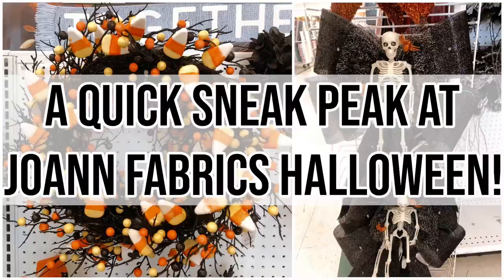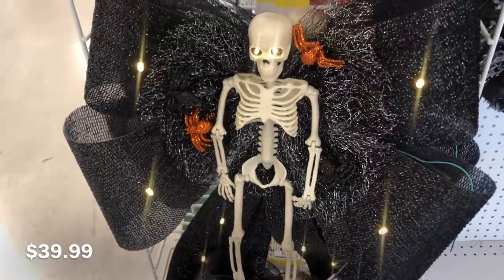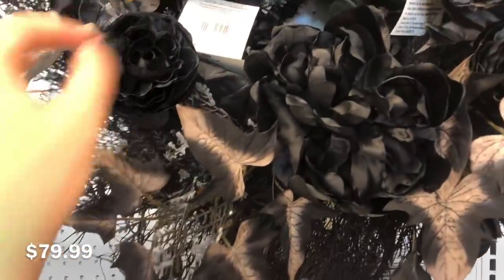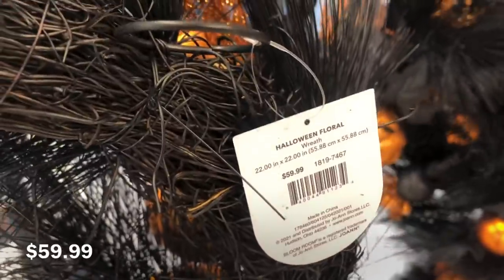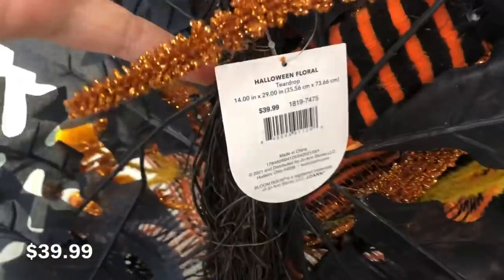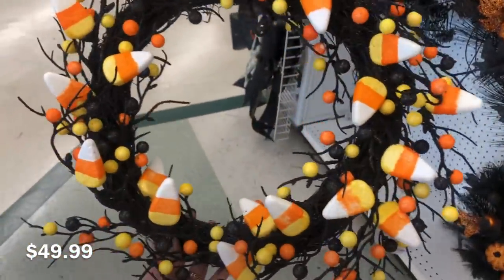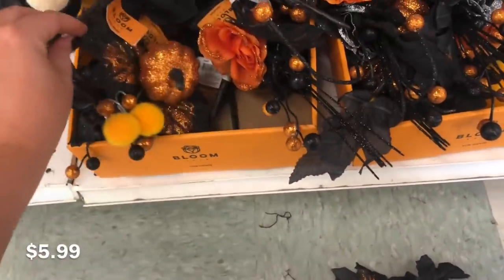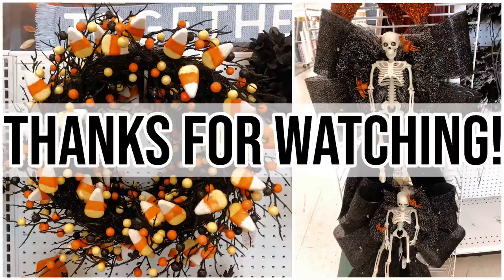Joann Fabrics HALLOWEEN 2021 Sneak Peak | Shorts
Surprise bonus upload! Enjoy!